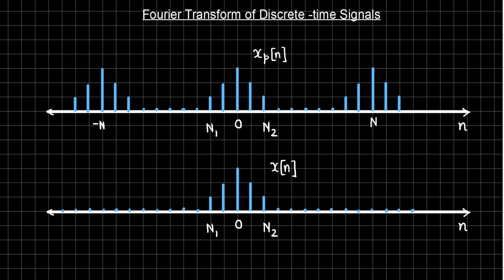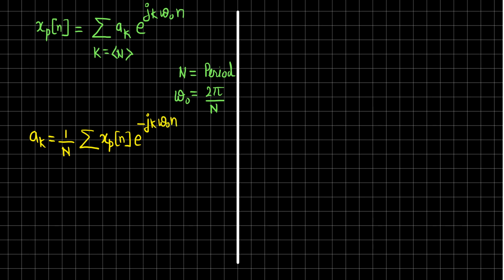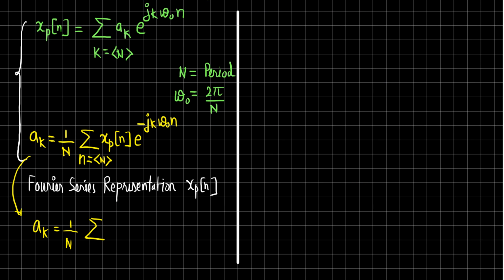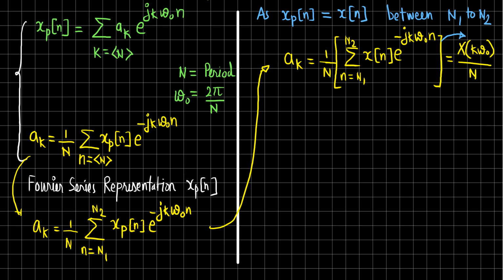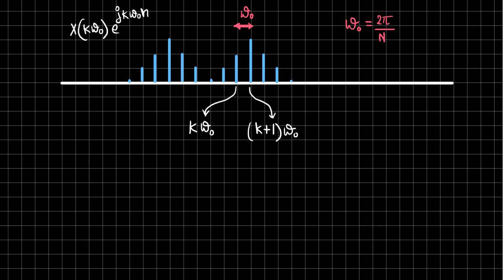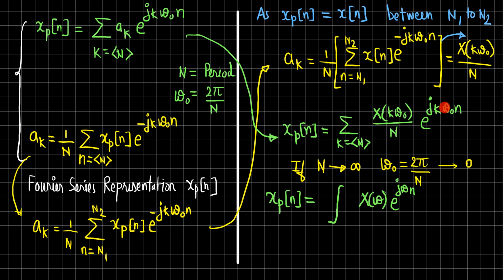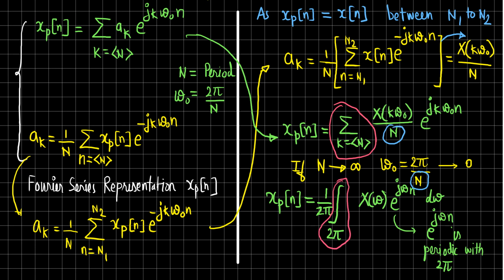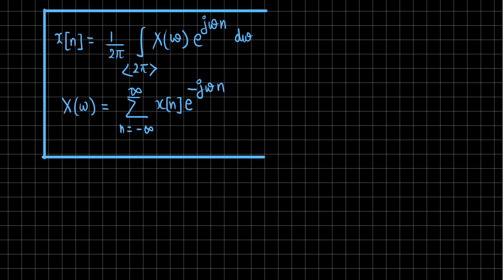Lecture 13 Module 1 Discrete-Time Fourier Transform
Lecture 13 Module 1 Discrete-Time Fourier Transform Derivation